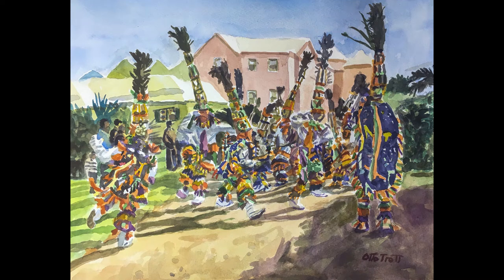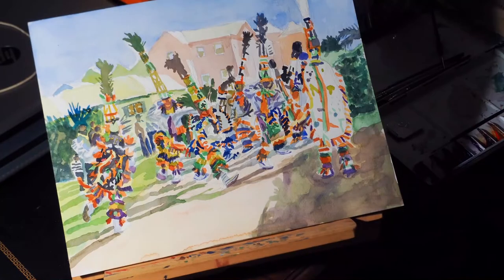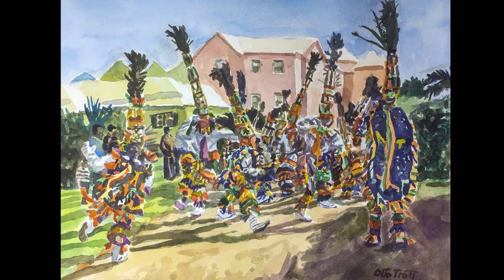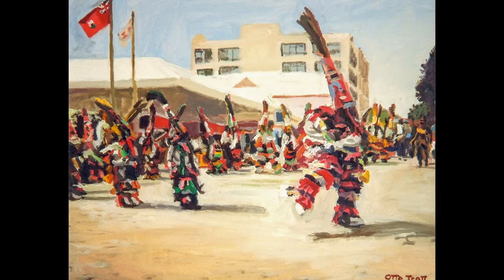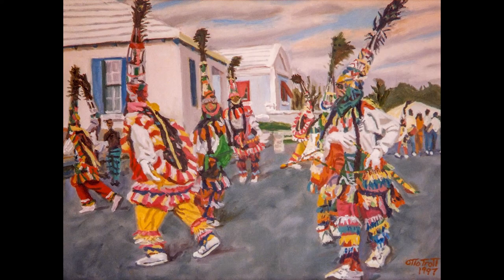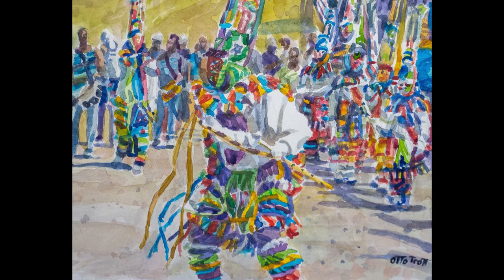The Gombey Dance watercolours and paintings by Otto Trott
The Gombey Dance watercolours and paintings by Otto Trott done in neighbourhoods, at Bermuda Day and at Harbour Nights.